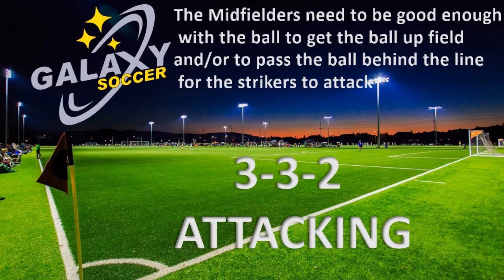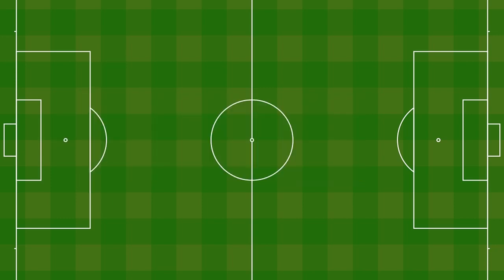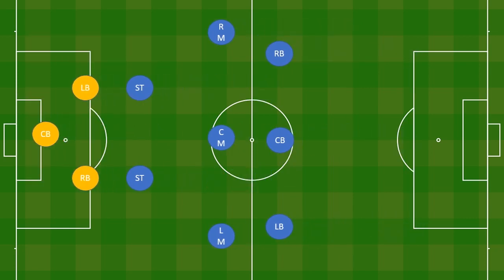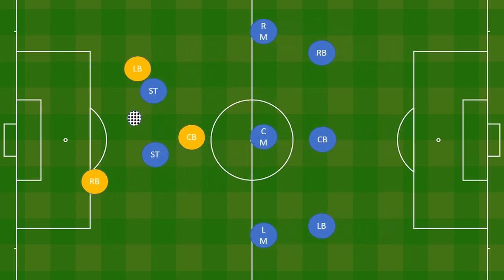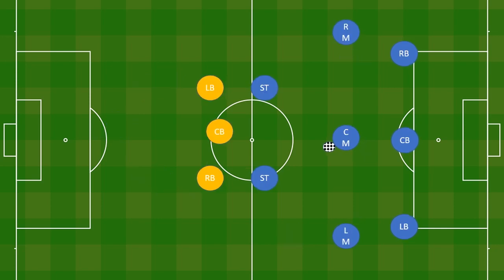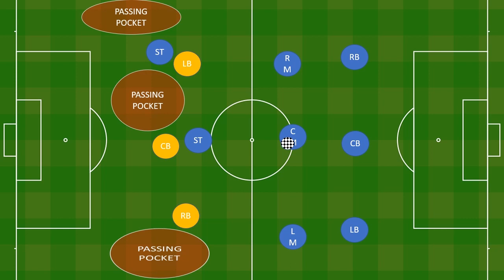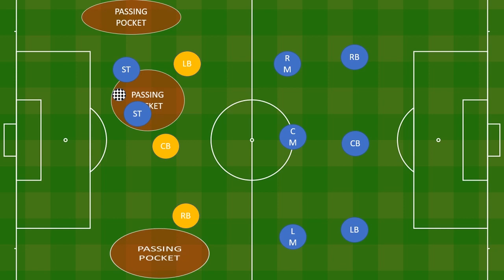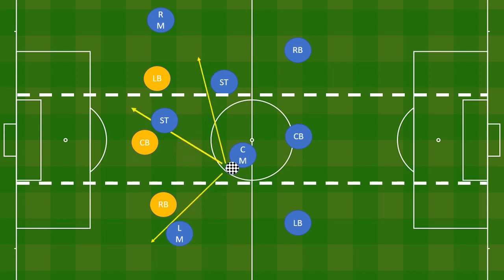Attacking in the 3-3-2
Part 2 of a 4 video series on the 3-3-2 Formation for 9V9 Soccer.